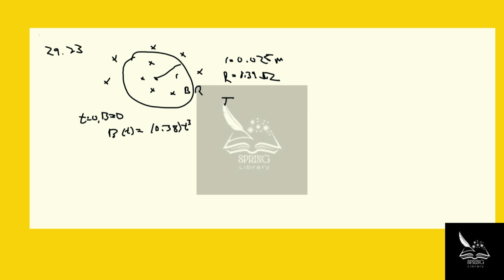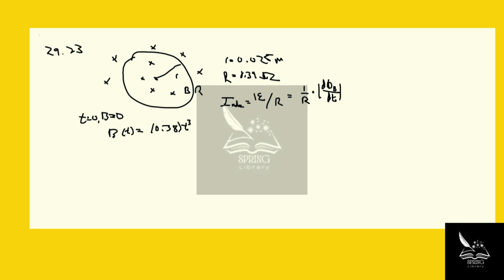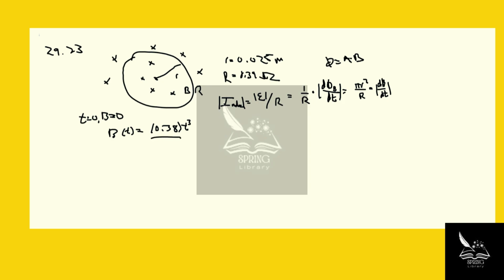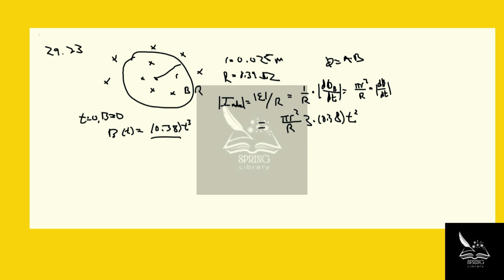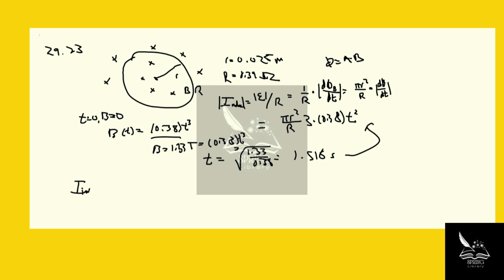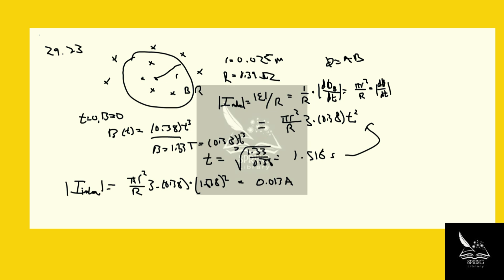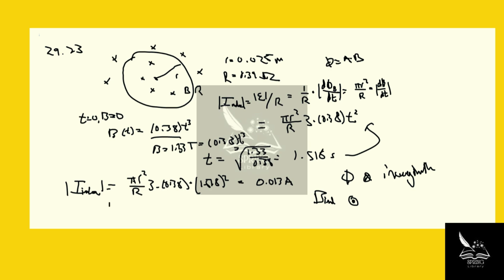[Physics] A circular loop of wire with radius 0.0250 m and resistance 0.390 is in a region of